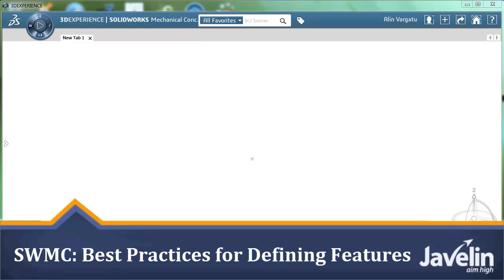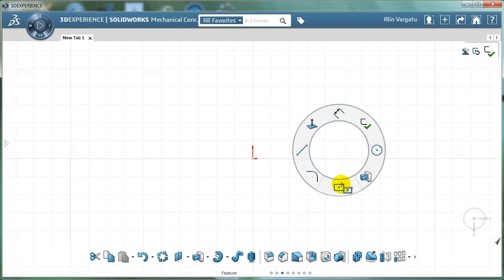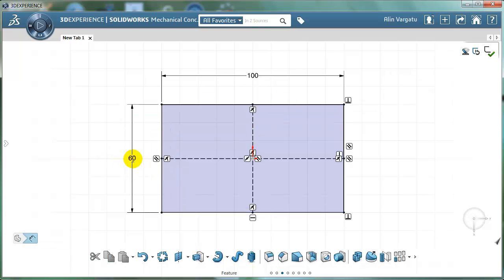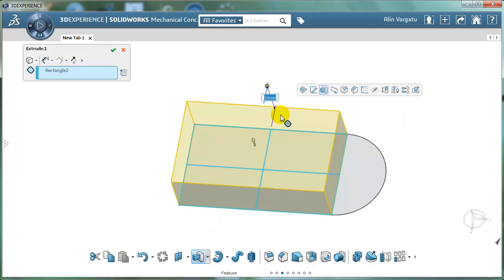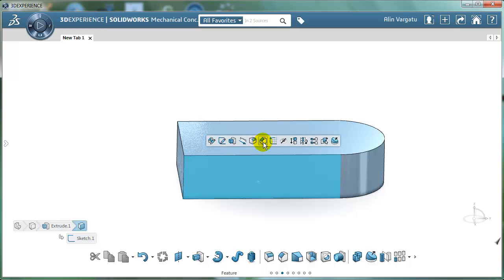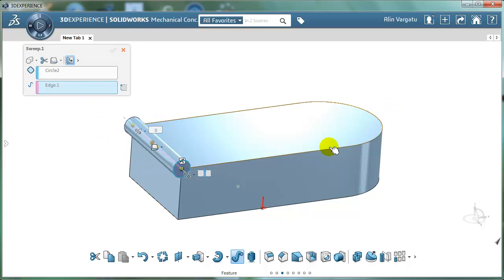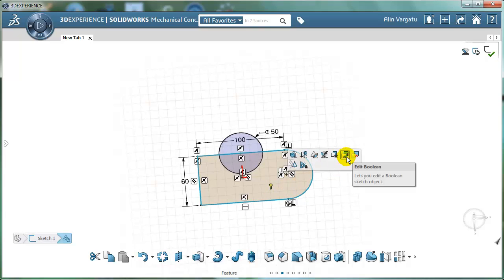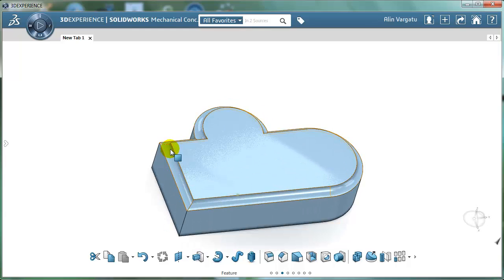SOLIDWORKS Mechanical Conceptual Tutorial: Best Practices for Defining Features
This video explores the different outcomes between selecting a sketch object, a sketch, one or more edges, or a face when defining features in SOLIDWORKS Mechanical Conceptual.